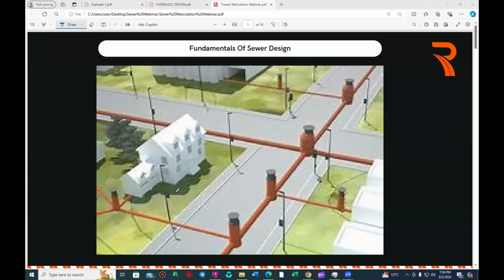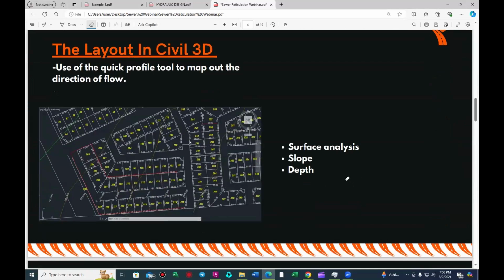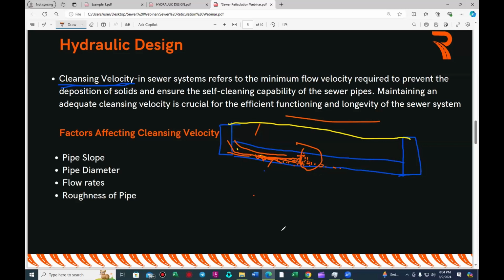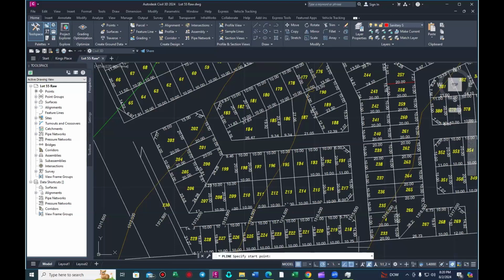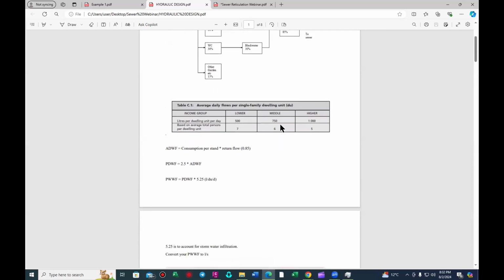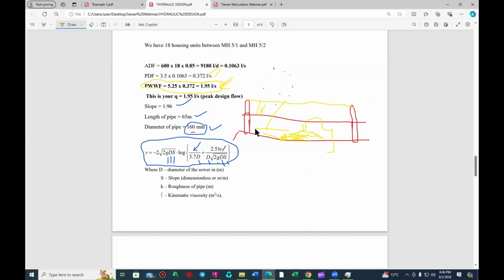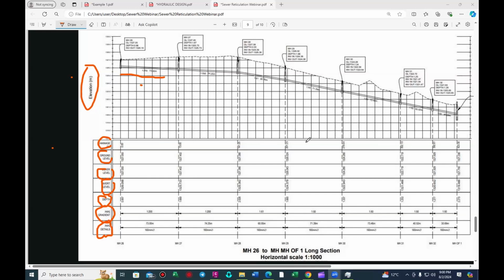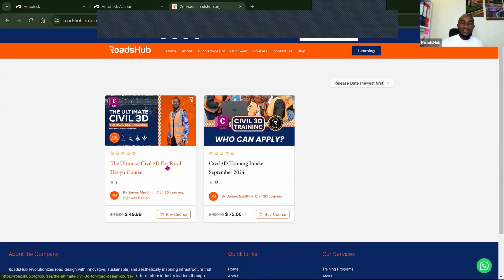Fundamentals of Sanitary Sewer Design Webinar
Enjoy our webinar on the Fundamentals of Sanitary Sewer Design, where we delve into the critical aspects of sewer systems that underpin public health and urban development.

This session is tailored for engineers, planners, and anyone involved in urban infrastructure projects.

Key Topics Covered:

-Public Health - Understand the vital role of sanitary sewers in preventing disease and ensuring a healthy urban environment.

-Urban Development - Learn how effective sewer design supports sustainable urban growth and addresses the increasing demand for infrastructure.

-Climate Change - Explore the impact of climate change on sewer systems and strategies to enhance resilience against extreme weather events.

+Design Parameters:
Pipe Sizing - Discover proven methods for accurately sizing pipes to handle varying flow rates.

+Hydraulic modeling, Slope, and Inverted Siphons - Master the design parameters that ensure efficient flow and prevent blockages.

+Civil 3D Design and Layout - Learn how to use Civil 3D for designing and laying out sanitary sewer systems, including real-world examples and case studies.